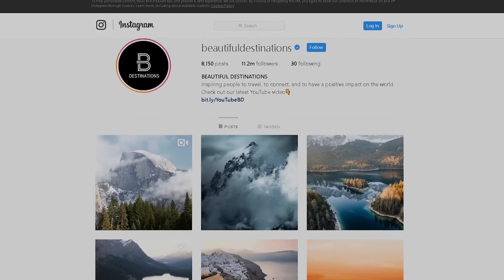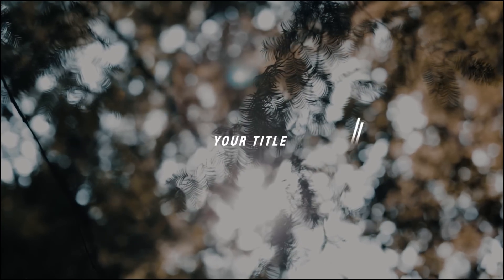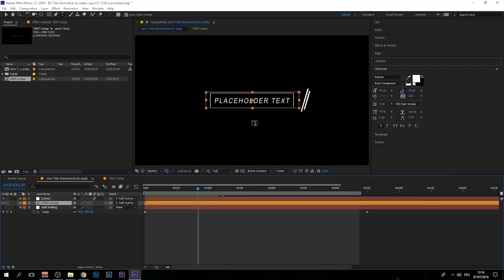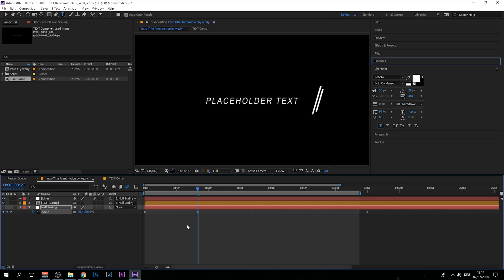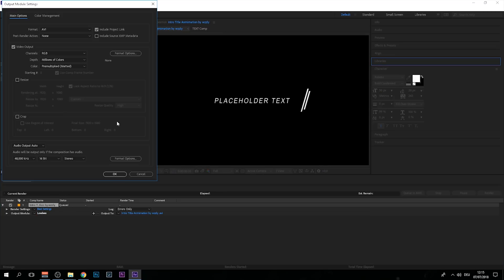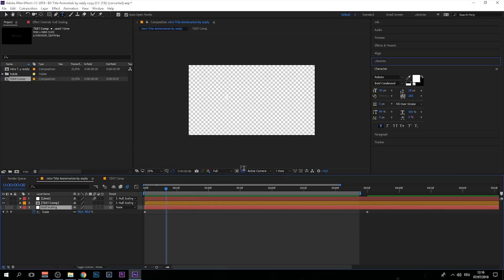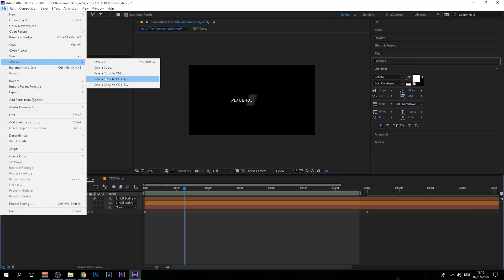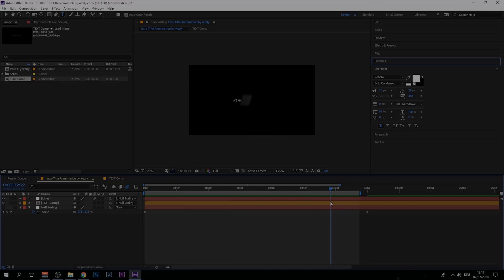Slide Text Effect Like Beautiful Destinations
In this video I will show you how to get a slide text effect like Beautiful Destinations using this free animation preset project for some awesome title animations inside Adobe After Effects.

Gear used 🎥
► Canon 1Dx Mark II
► Canon 16-35mm f2.8 L III USM
► Canon 50mm f1.2 L USM